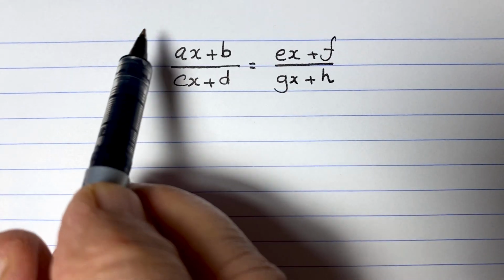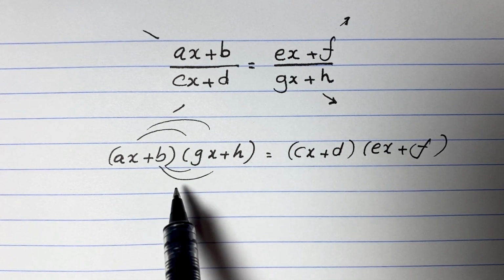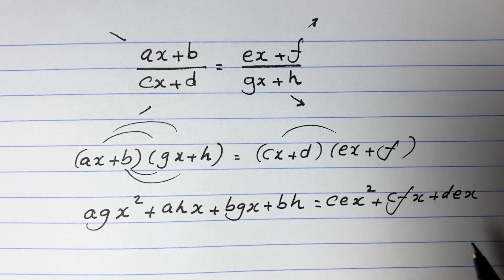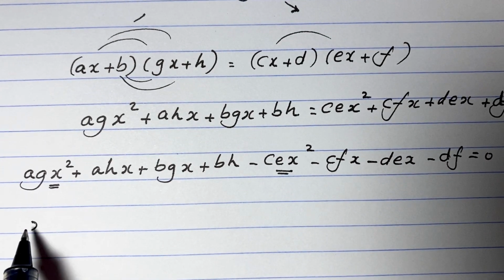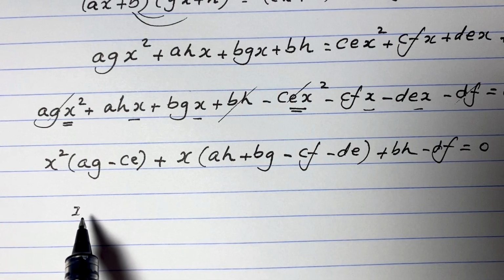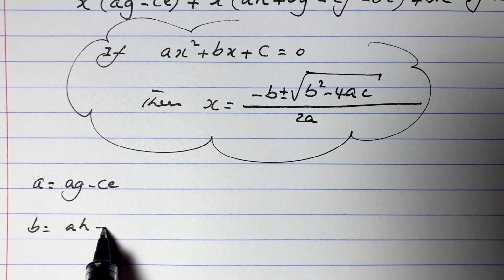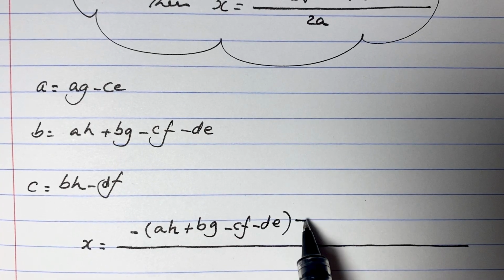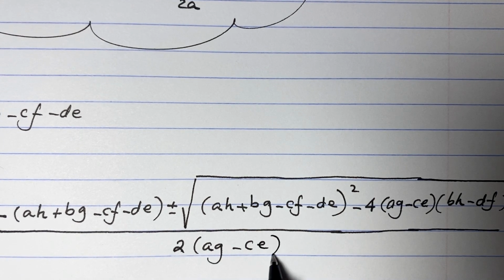This Algebra Trick: Solve Any Rational Equation Fast | GCSE Maths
Struggling with algebraic fractions? This lesson breaks down one of the most powerful GCSE techniques step by step.

In this video, you’ll learn how to confidently solve equations like:

\frac{ax + b}{cx + d} = \frac{ex + f}{gx + h}

No confusion. No unnecessary steps. Just a clear method that actually works in exams.

Perfect for GCSE Maths students aiming to:
 • Improve problem-solving speed
 • Understand algebra deeply (not just memorise)
 • Boost grades and exam confidence

By the end, you’ll know exactly how to turn complex-looking equations into something simple and manageable.